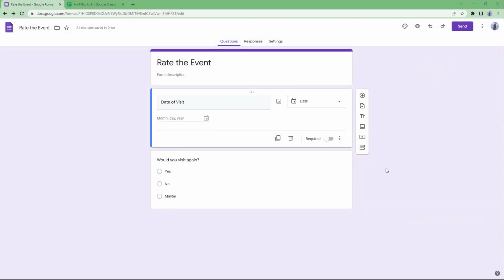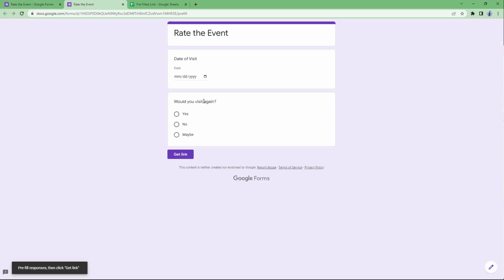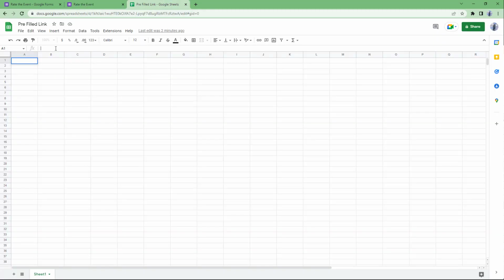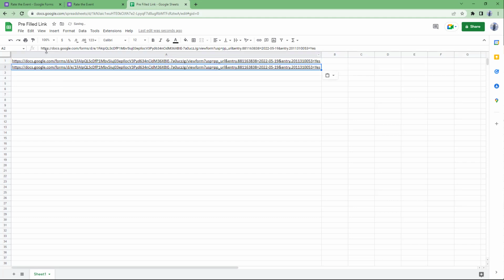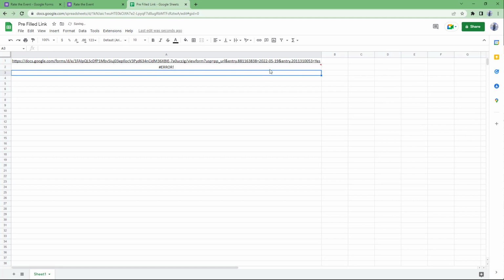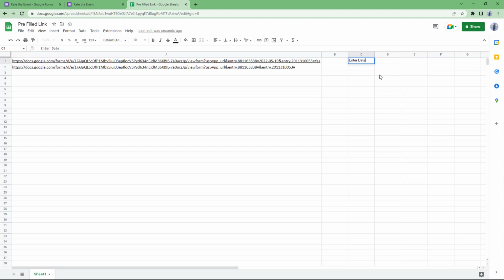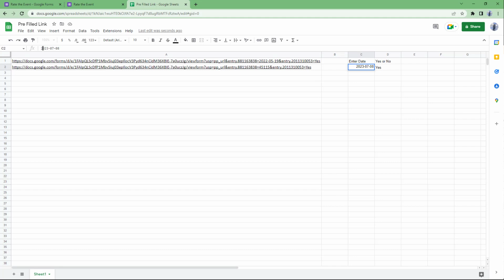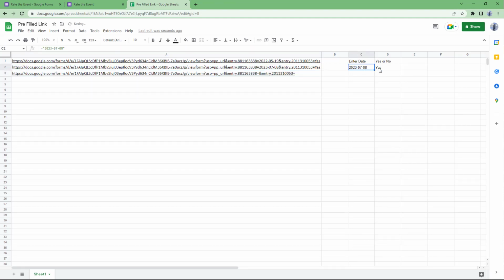Google Forms Tutorial - Lesson 44 - Pre filled link from Google Sheets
In this tutorial, we will be discussing about Pre filled link from Google Sheets in Google Forms